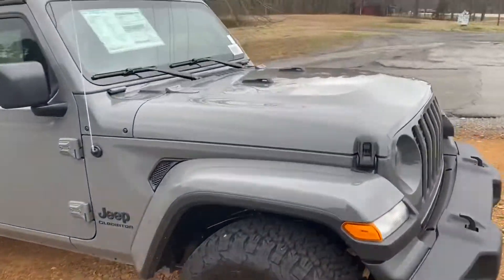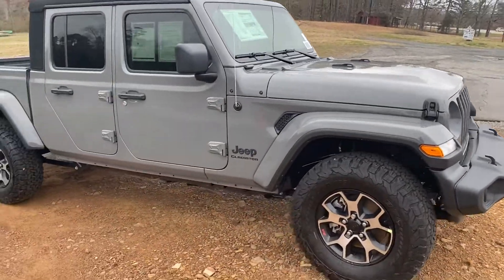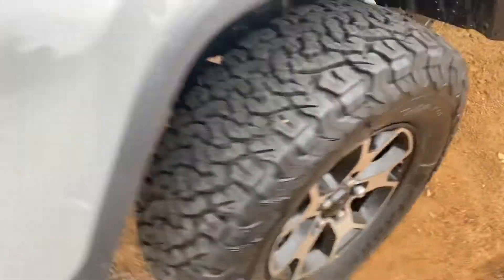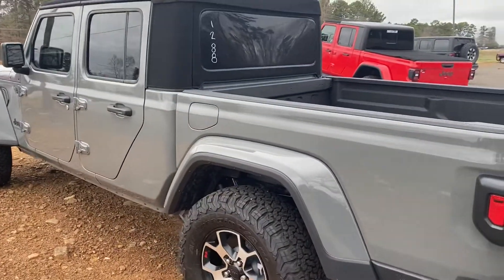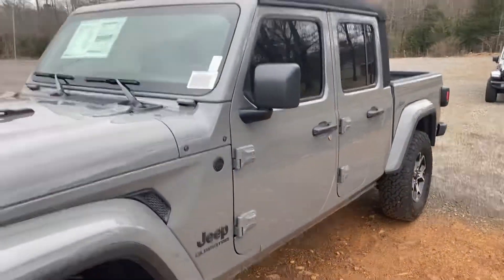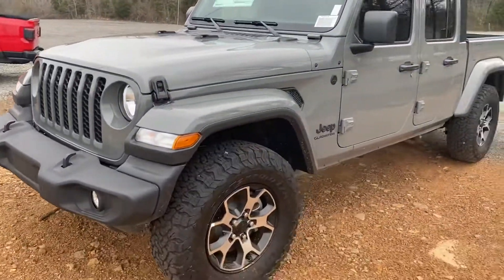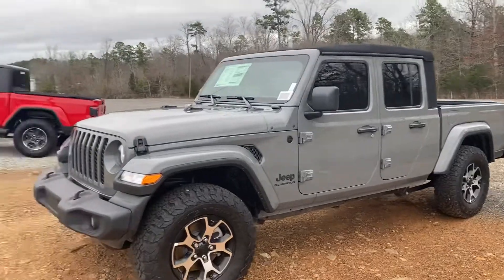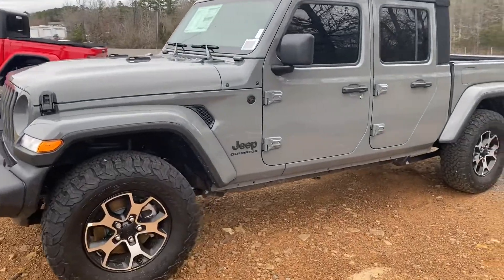Jeep Gladiator Sport - Upgraded Wheels/Tires (Walk-Around) Soft-Top & Manual